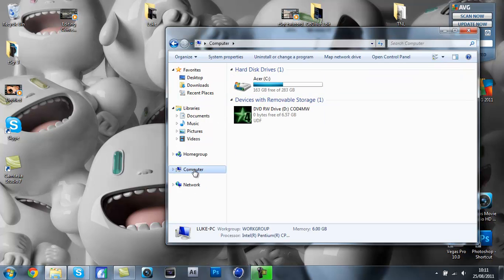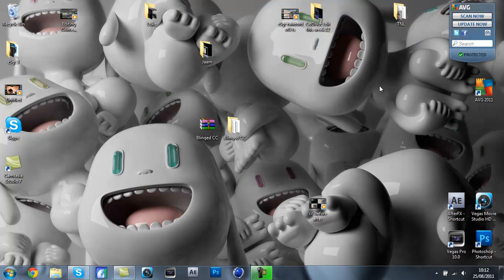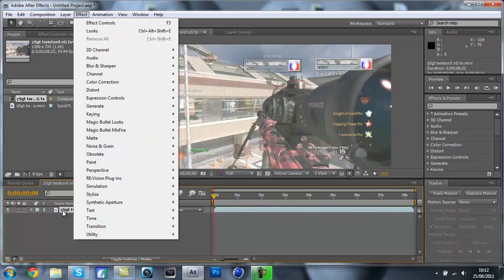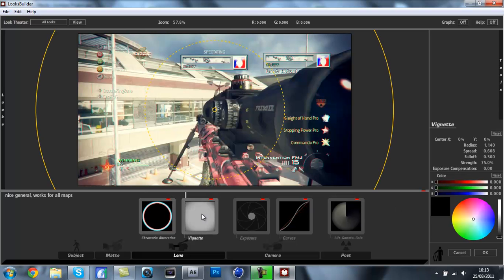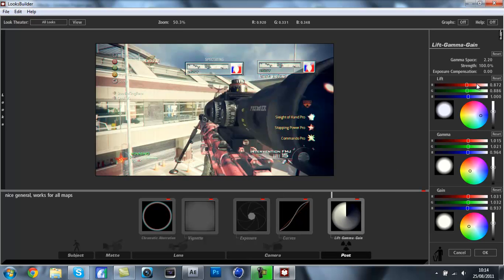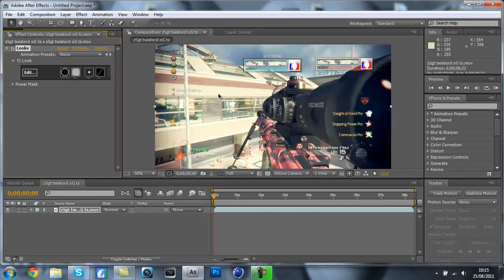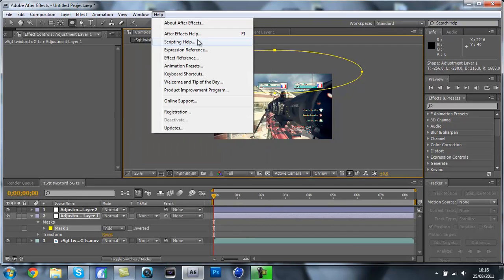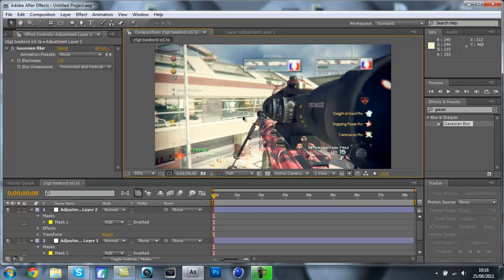Beastly After Effects Colour Correction! | Tutorial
sorry for my undeveloped commentary skills